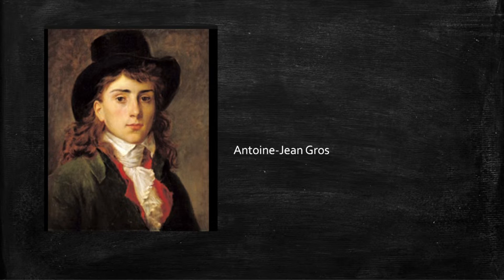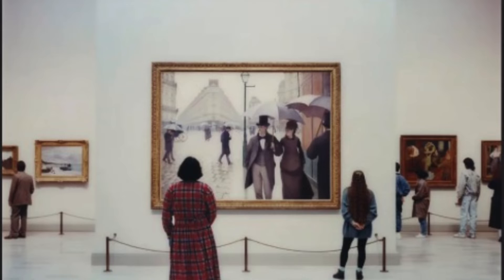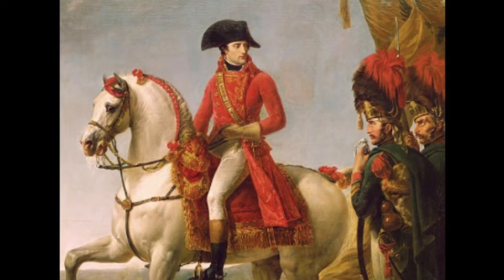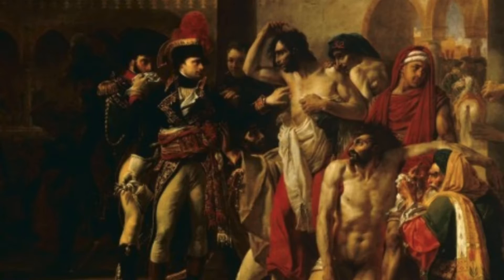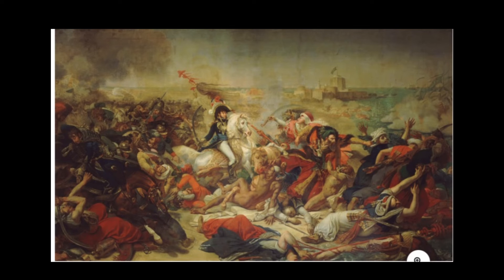Visual Essay-Lily Walker